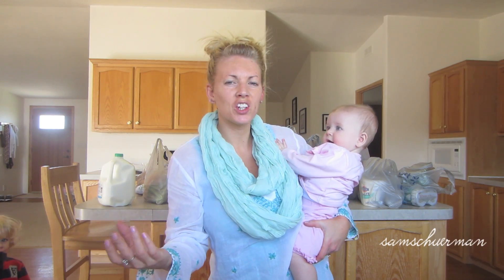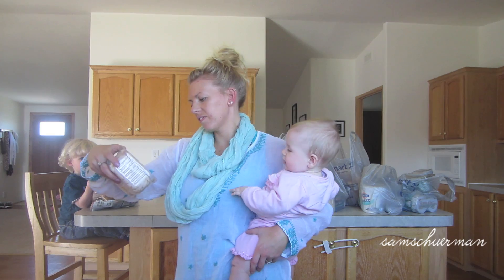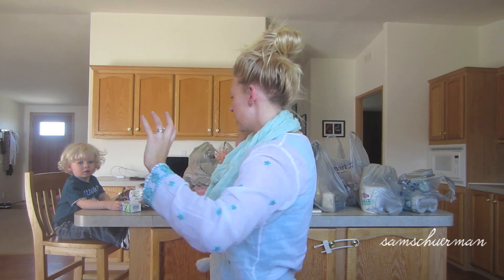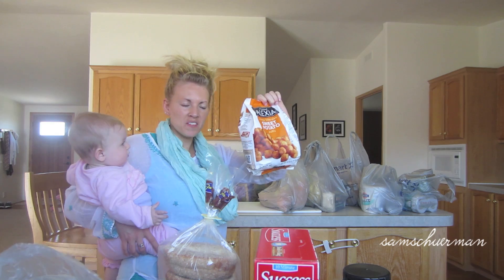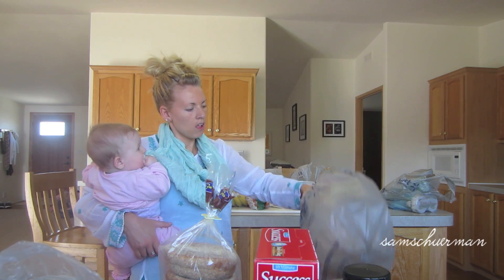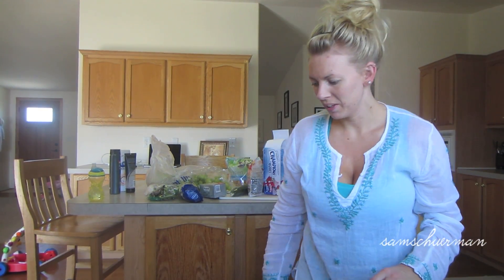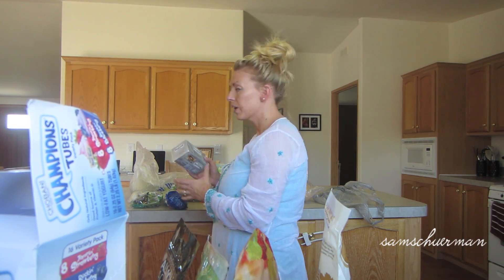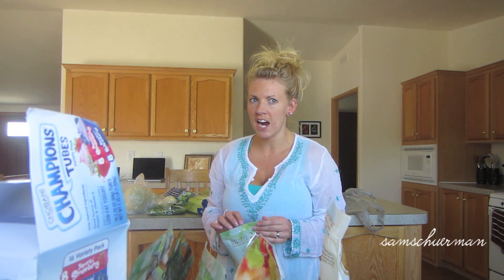❤ TAG: What's In My Grocery Bags? ❤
I TAG ANYONE WHO WANTS TO DO THIS :)